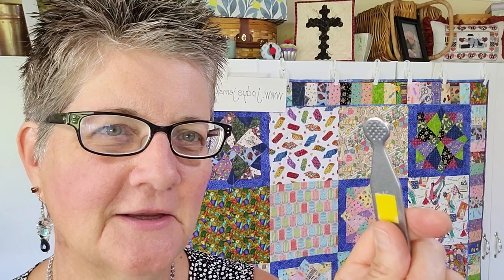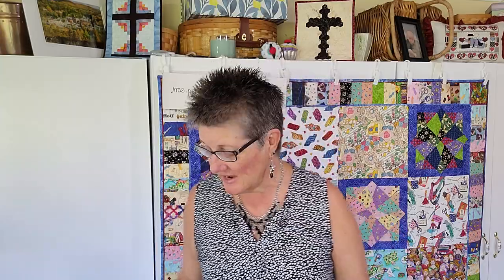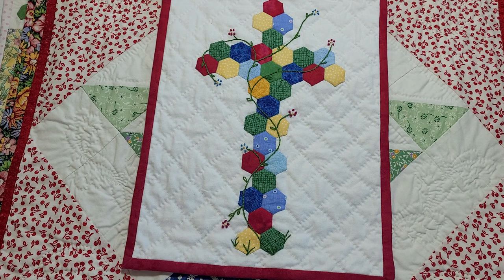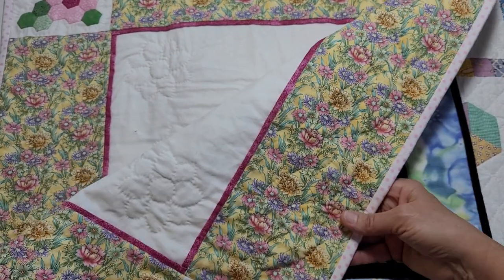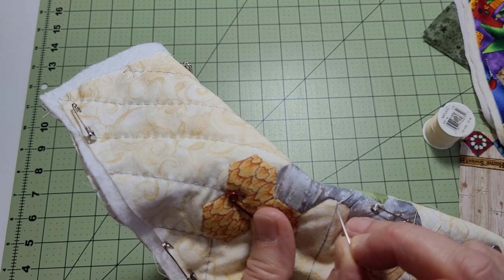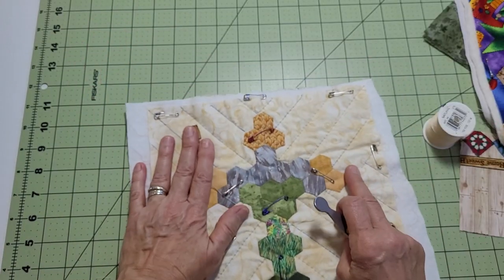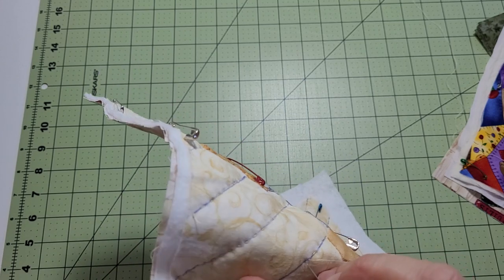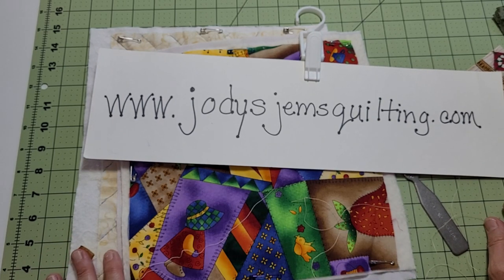Hand Quilting with Jody using Jean Adkins Thimble from House of Quilting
I hope this long awaited video inspires you to try hand quilting or to try a different thimble when hand quilting. I've used Jean's thimble from House of Quilting since the early 2000's. No more hand cramps. I've included many samples for ideas on how to hand quilt your projects. Have fun and relax.
My favorite batting for hand quilting is Quilter's Dream Cotton and the loft is REQUEST.